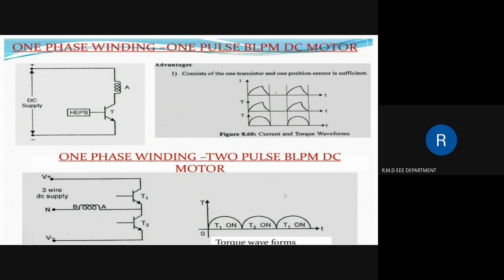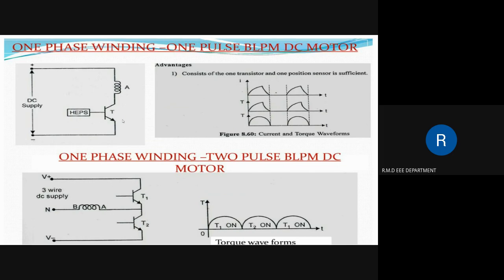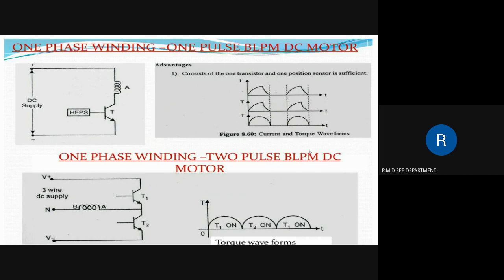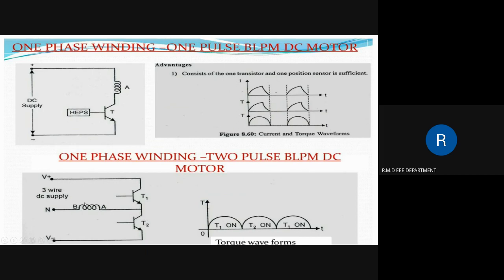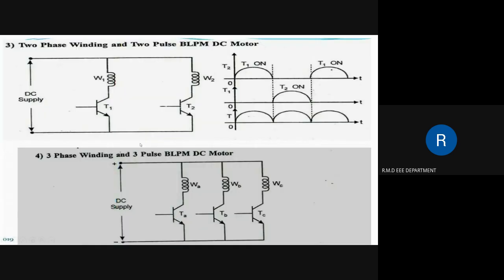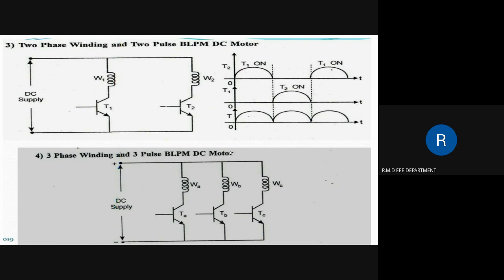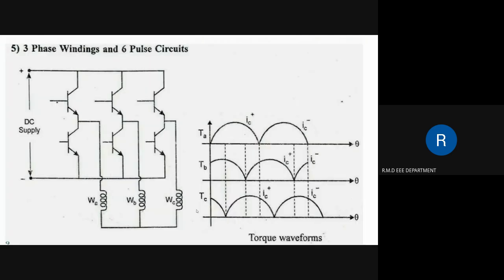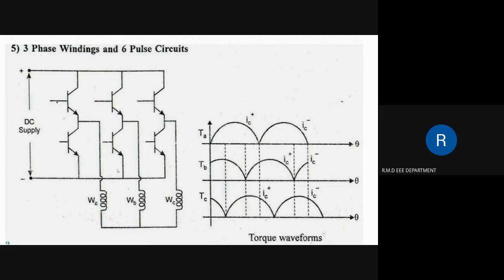UNIT III 1 SEM DRIVE CIRCUITS FOR PLBM